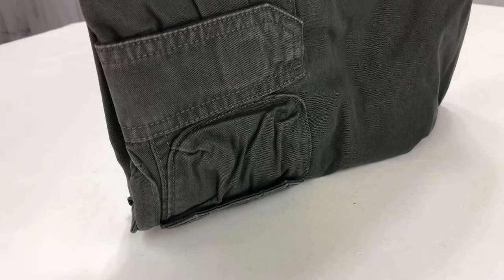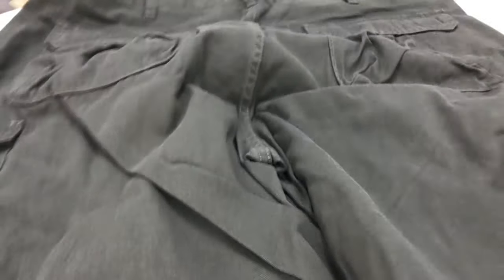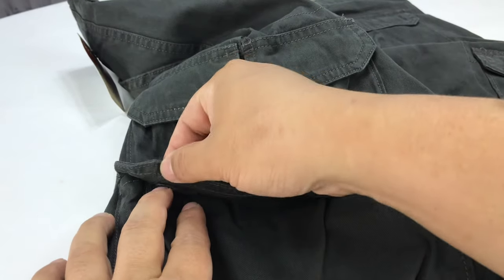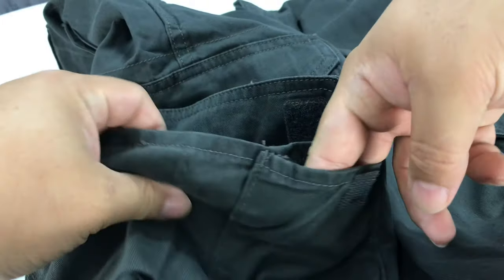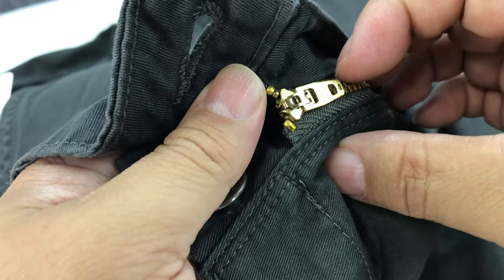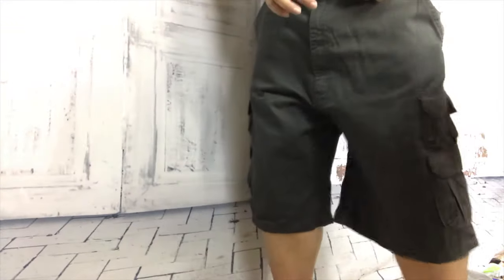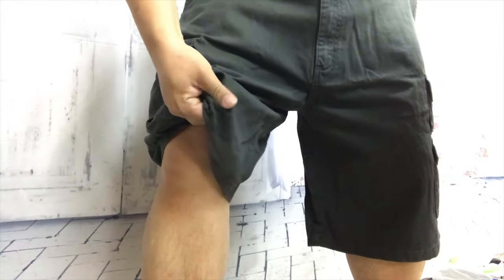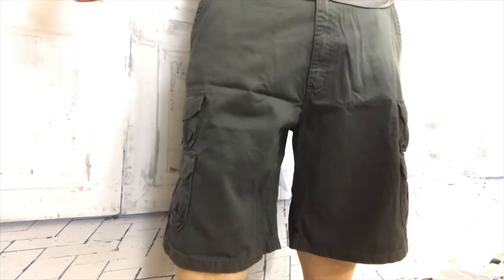Wrangler Authentics Premium Relaxed Fit Twill Cargo Shorts Review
Wrangler Authentics Men's Premium Relaxed Fit Twill Cargo Short
Anthracite Twill

100% Cotton
Imported
Machine Wash
RELAXED FIT. These cargo shorts sit at the natural waist with a relaxed seat and thigh. This short is made with a 10-inch inseam and will keep you comfortable all day.
QUICK-ACCESS STORAGE. Equipped with (4) cargo flap pockets, (2) back flap pockets, and (2) slash pockets for easy-access storage. Great for safely storing your cell-phone, tools, wallet, and other items in an enclosed pocket.
DURABLE MATERIALS. Made from long-lasting 100% cotton twill, these shorts are built to last while maintaining breathability and comfort.
CLASSIC CARGO STYLE. This classic cargo short is sure to be comfortable and functional for your everyday wear. From the outdoors or work, this short is built for versatility and comfort with a timeless silhouette and extra storage.
HEAVY-DUTY HARDWARE. Finished with a heavy-duty zipper fly and button closure.

Wrangler Authentics Men's Premium Relaxed Fit Twill Cargo Short. This classic cargo short is constructed with durable materials built for long-lasting comfort and breathability. Made with a relaxed fit thigh, this comfortable cargo short sits at the natural waist and features a relaxed seat and thigh.

FEATURES

Durable Materials. 100% cotton twill.
Relaxed Fit. Relaxed seat and thigh and sits at the natural waistline.
(8) Pockets. (4) cargo pockets, (2) slant pockets, and (2) back flap pockets.
Comfortable Classic. Traditional cut with a relaxed leg.
Secure Closure. Heavy-duty zipper fly with button closure.
For nearly 70 years, Wrangler has staked its claim as a global leader in jeanswear, casual apparel and fashion-forward western inspired attire. Built upon the nostalgic undercurrent of Americana heritage, the brand celebrates a rich legacy of authentic products consumers crave. Wrangler continues to preserve their American legacy while continuously developing innovative products that harness traditional roots, while expanding on its mainstream appeal as a fashion-forward label.  Wrangler will prepare you for whatever the day may hold. So go ahead, be bold. Be adventurous. Be comfortable in your own jeans. Expedition Money LLC